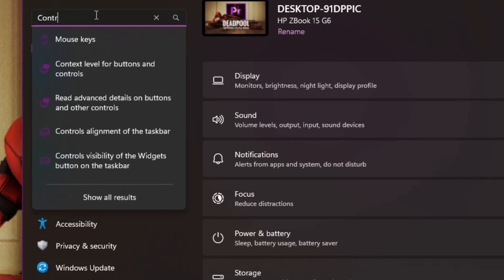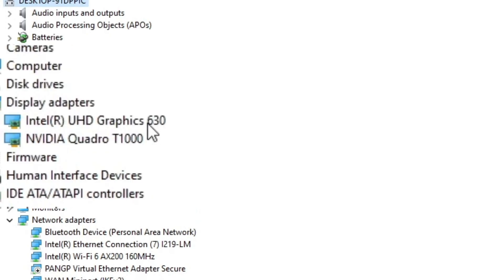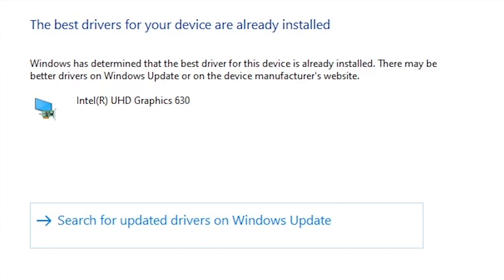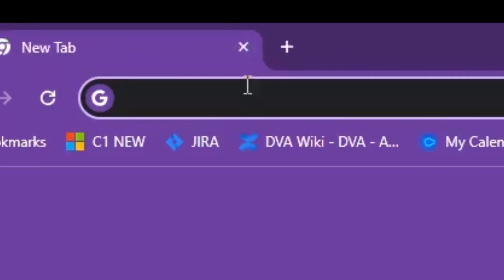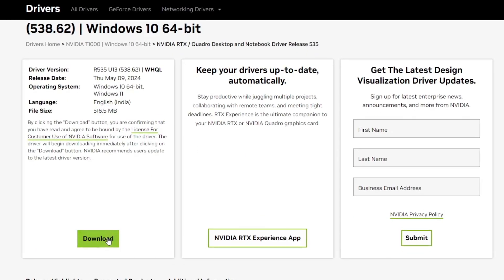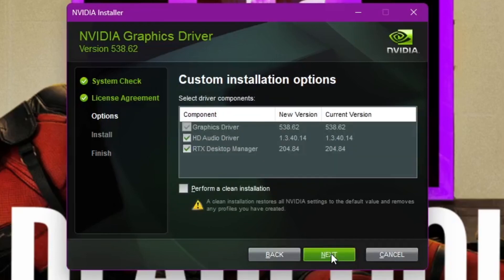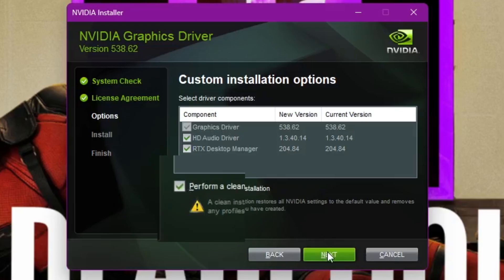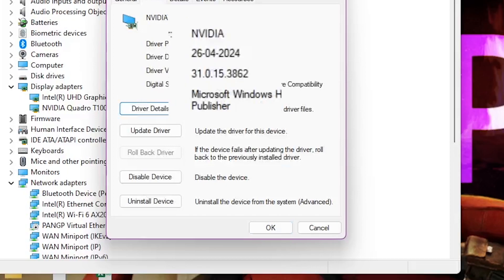How to Update Graphic Card on Windows 11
Keeping your graphics card up to date is essential for computer performance. Here's a quick video showing how to update Intel and NVIDIA graphics cards on Windows 11.

0:00 Intro
0:14 Locate Graphic Cards (Device Manager)
0:32 How to update Intel Graphic Card via Device Manager
0:58 How to update NVIDIA Graphic Card via Device Manager
1:04 How to update NVIDIA Graphic via NVIDIA's website.
1:48 How to perform a clean install of the NVIDIA's drivers.